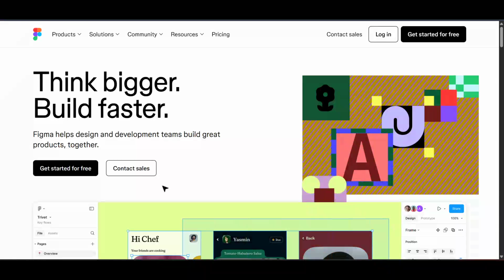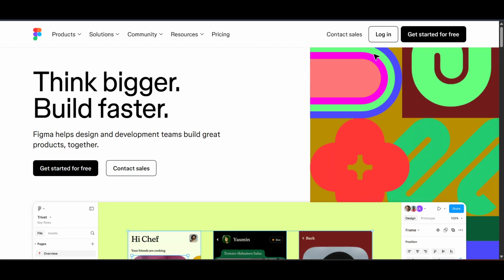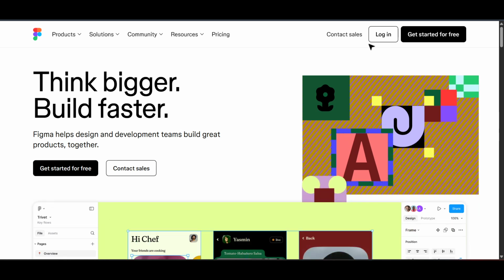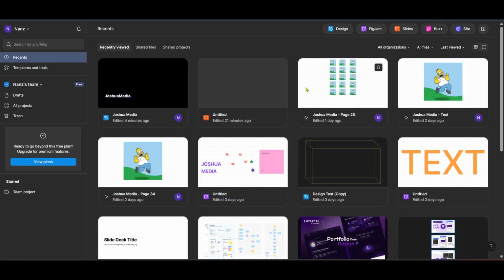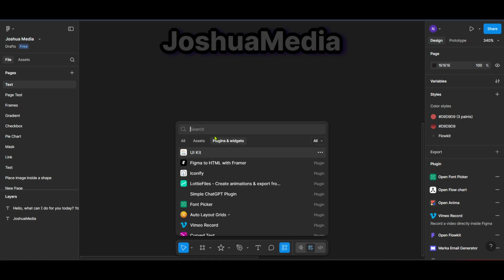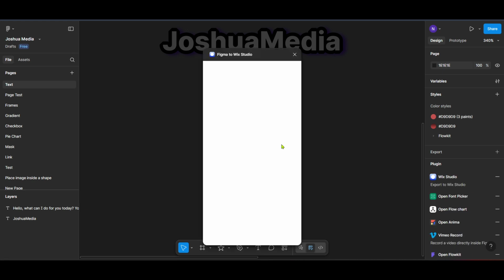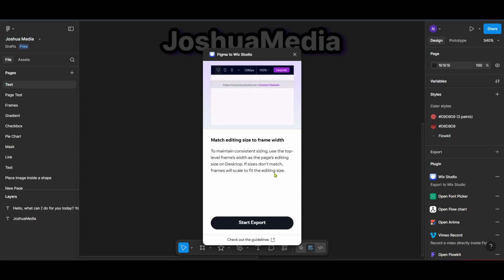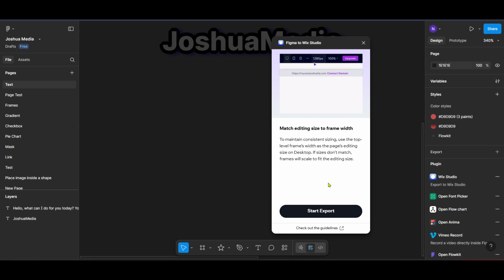How To Use The Figma To Wix Studio Plugin Wix Fix (Full 2025 Guide)